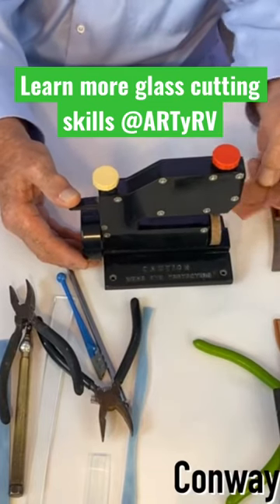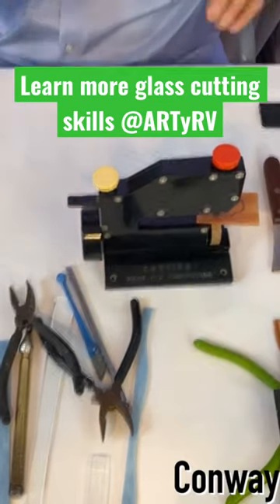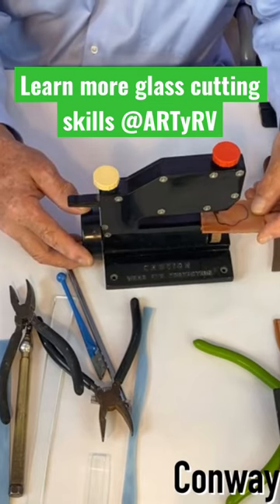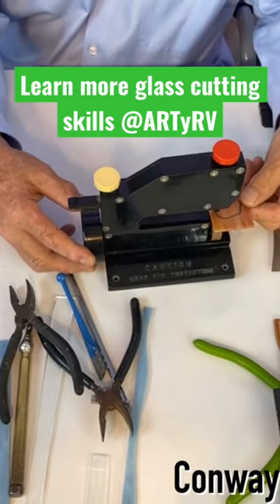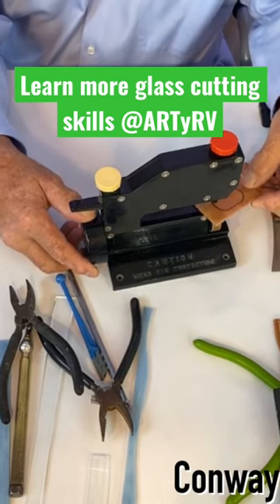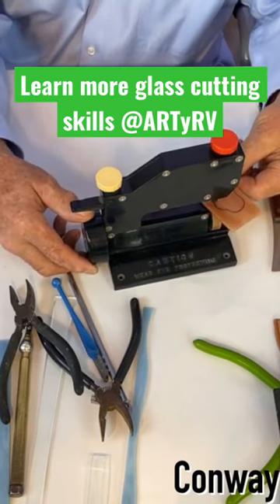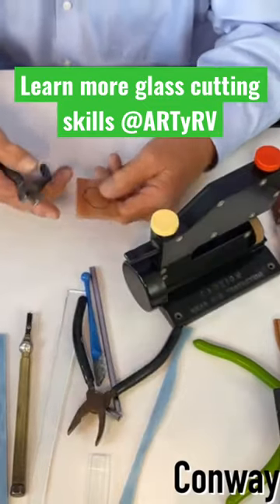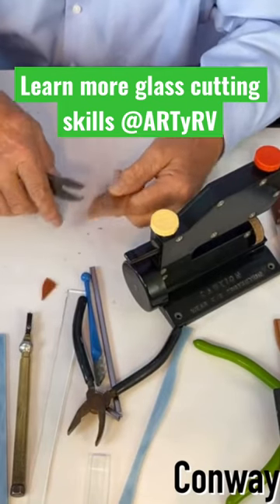Score One Glass Cutter